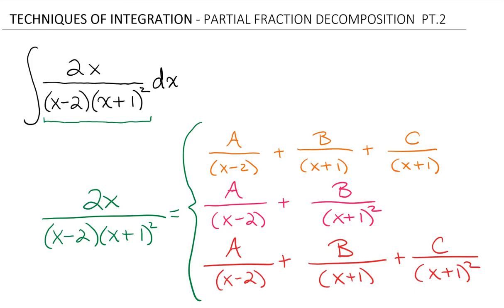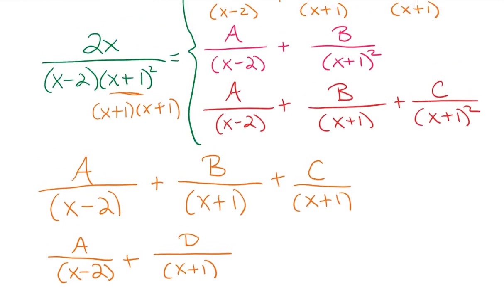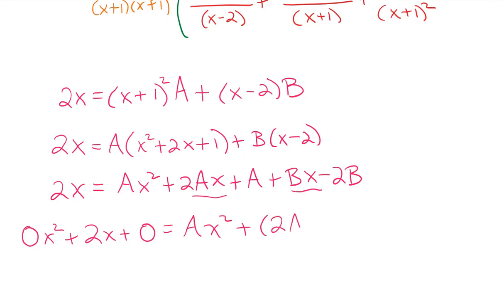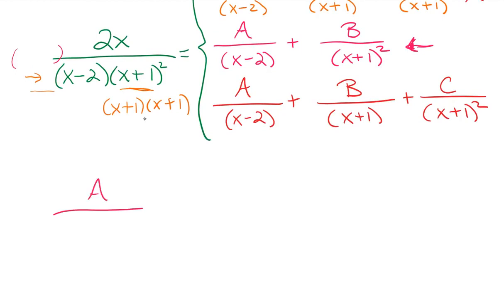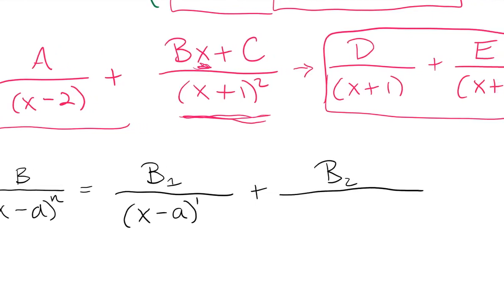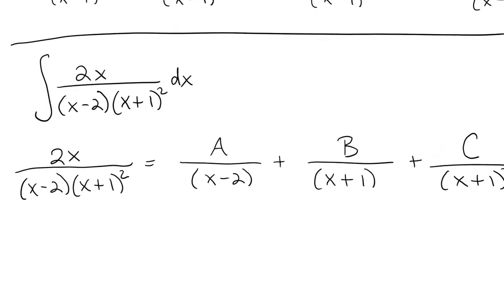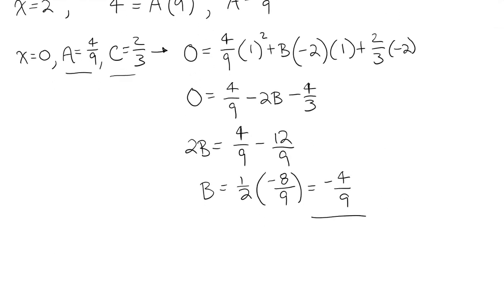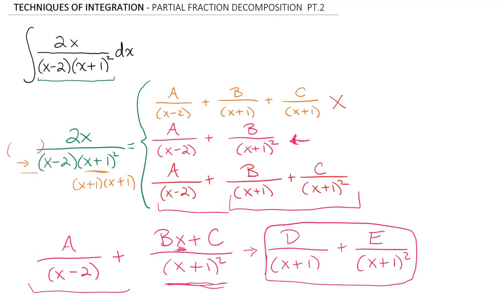Partial Fraction Decomposition Part 2 - Techniques for Solving Integrals